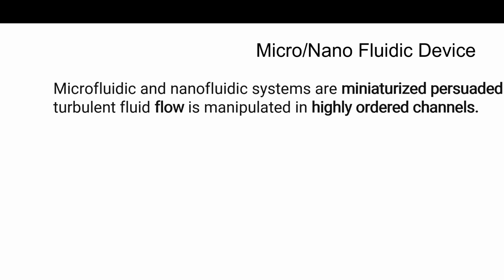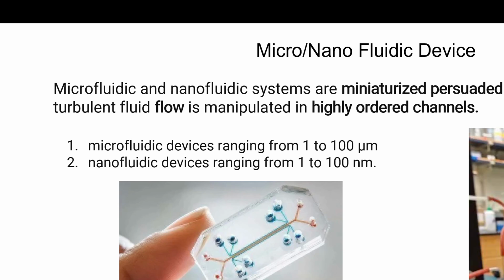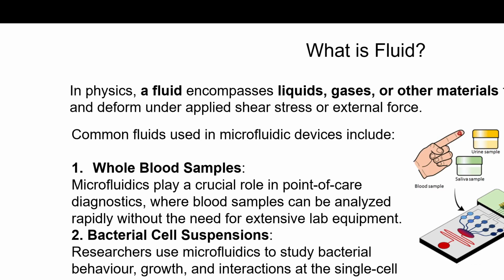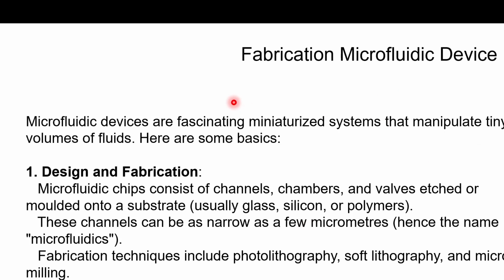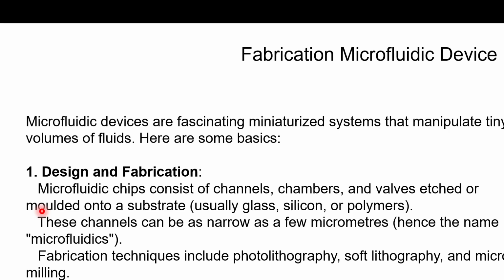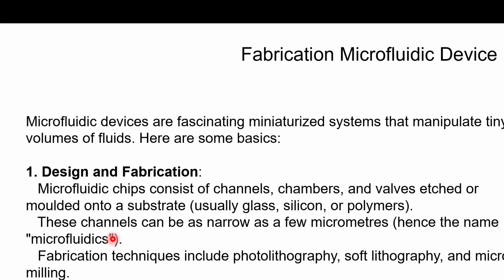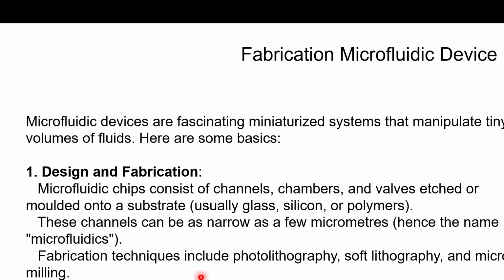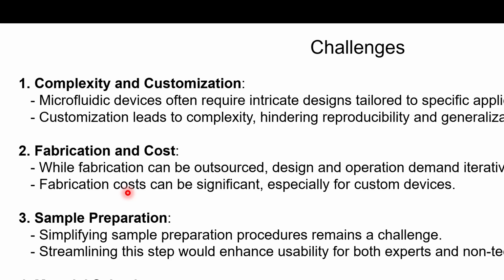Microfluidics and Nanofluidics | EE-118 | Live Session 1 | Problem Solving | NPTEL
Microfluidics and Nanofluidics || NPTEL || Problem Solving Session.